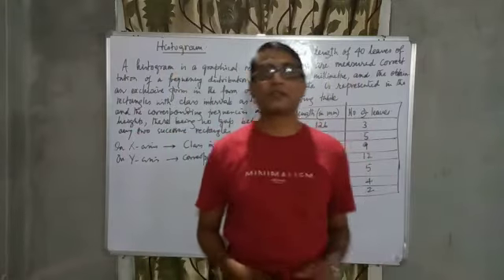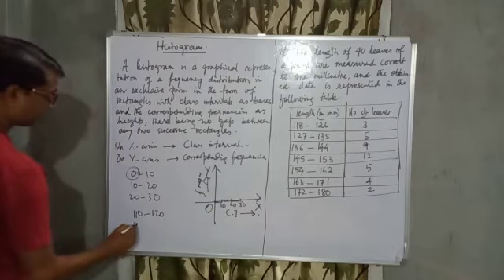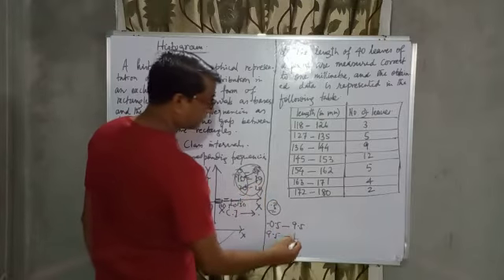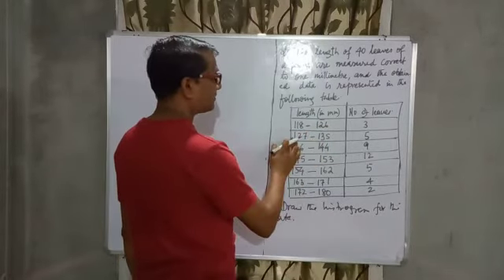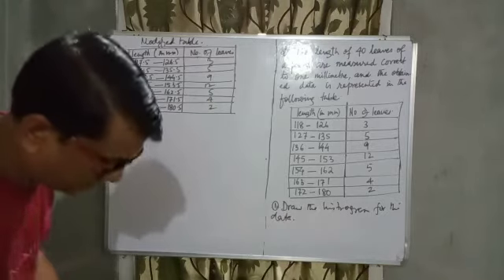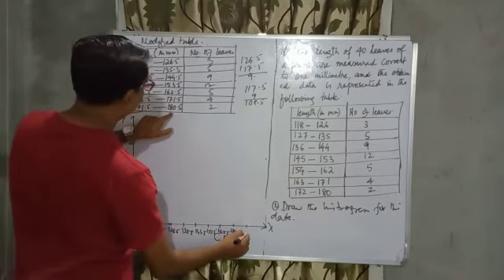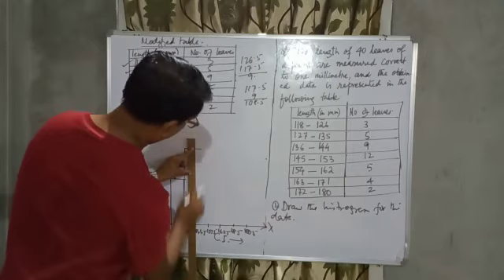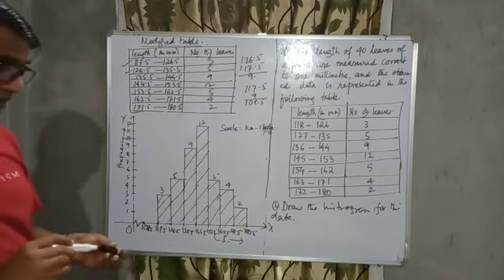Statistics (Histogram)For class 9By MH Sir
Representation of Data by Histogram